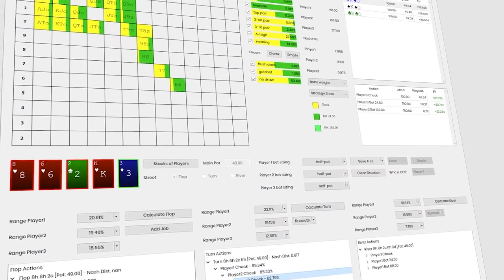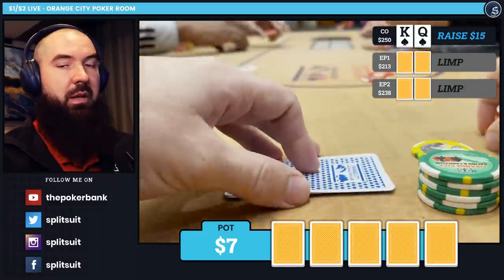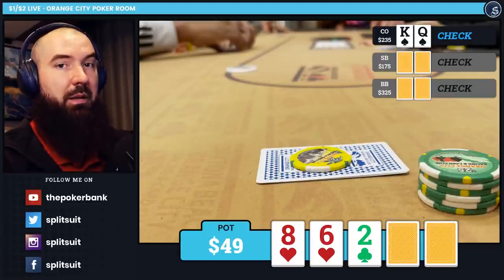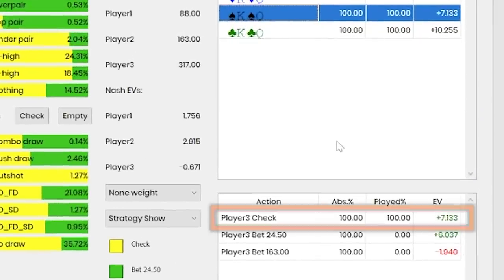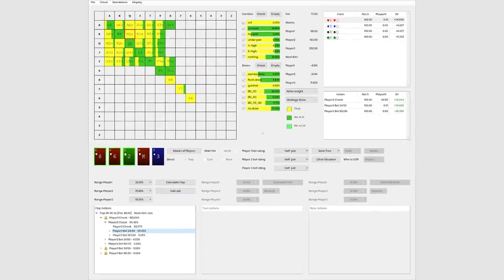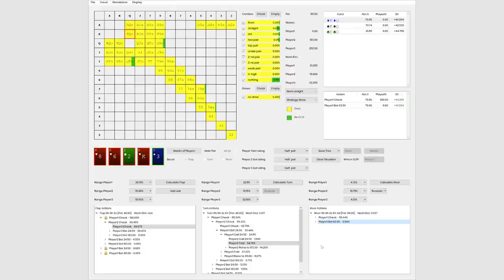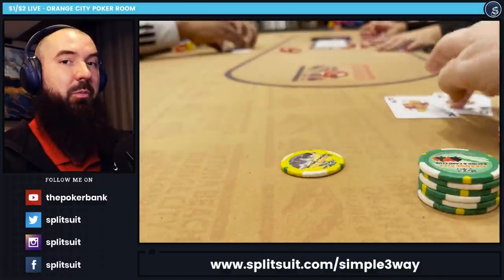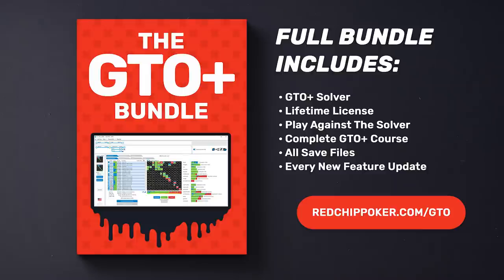GTO Poker In Multiway Pots Is POSSIBLE! (New Solver)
GTO solvers have mostly been used for solving heads up poker hands. But now, you can use a GTO poker solver in multiway pots too! This is incredibly powerful if you play games with many multiway pots (especially if you play live cash games, like $1/$2).

In this video, James "SplitSuit" Sweeney reviews a 3-handed pot where KQ flops King-high on a middling flop texture. Each street gets analyzed through the solver, including the turn bet when the board completes the flush draw but gives hero top pair. This HH analysis is the perfect starting point if you aren't sure what's GTO in MW pots.

00:00 Good Morning
00:41 The Multiway Pot
02:25 The Multiway GTO Solver
03:14 Why Bother With GTO?
04:20 MW GTO C-Betting
06:05 Turn GTO Play In MW Pot
08:38 GTO Strategy On The River
10:18 More GTO Solving